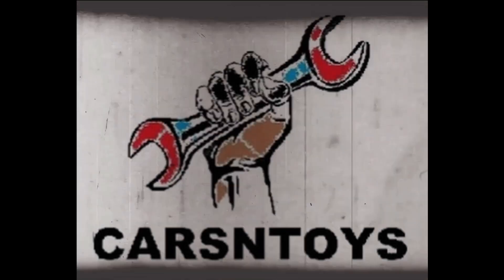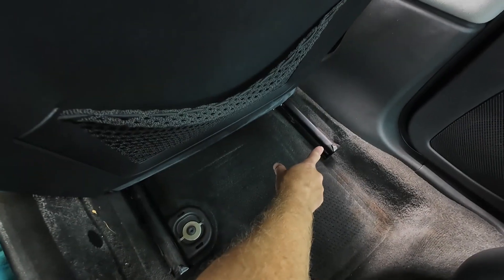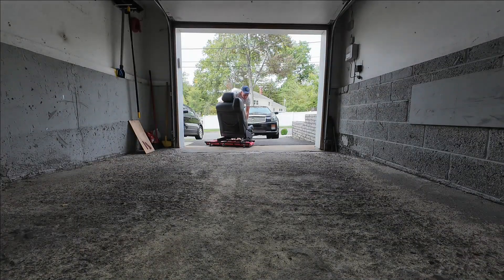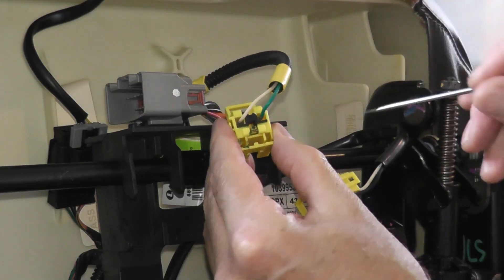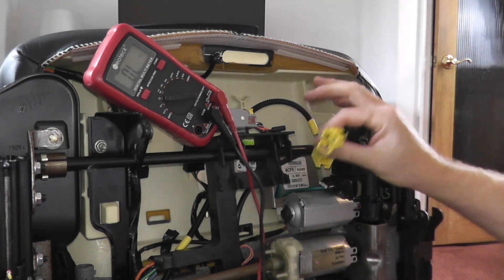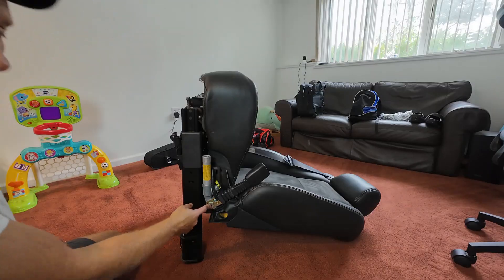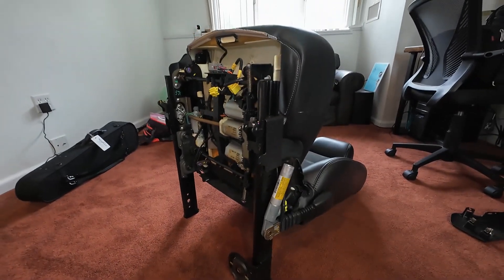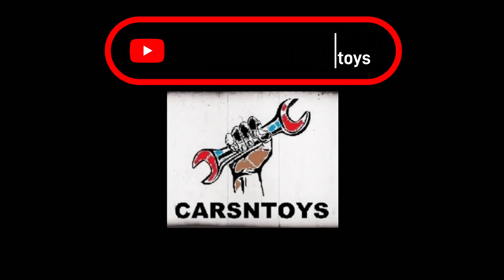How to Test and Replace a Seat Belt Pretensioner For Beginners (2025)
Airbag repair. How to test and fix an airbag light. Why is the airbag light on? How to turn off an airbag light. How to read airbag codes. How to test and replace a seat belt pre tensioner.

Airbags (supplemental restraint system or SRS) is a safety device which when used with the seat belt is designed to help protect the driver and passengers from impact exceeding a certain set limit. The system consists of the SRS unit, including an impact sensor, cable reel, the driver's airbag, front passenger's airbag, side airbags, seat belt tensioners and front impact sensors. Many vehicles also include an occupant position detection system, or OPDS. The OPDS unit determines that the front passenger is of small stature, such as a child, the system will disable the passenger's side airbag. The main circuit of the SRS unit senses and judges the force of impact, and if necessary, ignites the inflator charges.

Airbag codes:
B0012 - Passenger frontal deployment loop resistance low (stage 2)
B0013 - Passenger frontal deployment loop open (stage 2)
B0014 - Passenger frontal deployment loop voltage out of range (stage 2)
B0016 - Passenger frontal deployment loop resistance low
B0017 - Passenger frontal deployment loop open (stage 1)
B0018 - Passenger frontal deployment loop voltage out of range (stage 1)
B0022 - Driver frontal deployment loop resistance low (stage 1)
B0024 - Driver frontal deployment loop voltage out of range (stage 1)
B0026 - Driver frontal deployment loop open (stage 1)
B0028 - Right front side deployment loop resistance low
B0029 - Right front side deployment loop open
B0030 - Right front side deployment loop voltage out of range
B0040 - Left front side deployment loop resistance low
B0041 - Left front side deployment loop open
B0042 - Driver frontal deployment loop resistance low (stage 2)
B0043 - Driver frontal deployment loop voltage out of range (stage 2)
B0044 - Driver frontal deployment loop (stage 2)
B0045 - Left front side deployment loop voltage out of range
B0051 - Deployment command
B0053 - Deployment command with loop DTCs present
B0057 - Right front pretensioner deployment loop resistance low
B0058 - Right front pretensioner deployment loop open
B0059 - Right front pretensioner deployment loop voltage out of range
B0061 - Left front roof rail deployment loop resistance low
B0062 - Left front roof rail deployment loop open
B0064 - Left front pretensioner deployment loop resistance low
B0065 - Left front pretensioner deployment loop open
B0066 - Left front pretensioner deployment loop voltage out of range
B0068 - Left front roof rail deployment loop voltage out of range
B0069 - Right front roof rail deployment loop resistance low
B0070 - Right front roof rail deployment loop open
B0071 - Right front roof rail deployment loop voltage out of range
B0077 - Driver side impact sensor (SIS) performance
B0078 - Passenger side impact sensor performance
B0079 - Incorrect driver side impact sensor installed
B0080 - Discard driver side impact sensor
B0081 - Incorrect passenger side impact sensor installed
B0082 - Discard passenger side impact sensor
B0092 - Passenger presence system performance
B0098 - Passenger presence system configuration error
B0100 - Front end sensor 1 performance
B0101 - Discard front end sensor 1
B0102 - Incorrect front end sensor 1 installed
B1001 - Option configuration error

Multi meter
Scan Tool

Chapters:
0:00 - Airbag repair
0:25 - How to read airbag code
1:10 - Removing the seat
3:05 - Airbag parts are expensive
3:45 - Pre tensioner testing
6:48 - Pre tensioner replacement
9:39 - Checking repairs